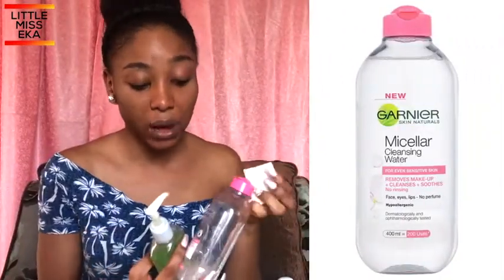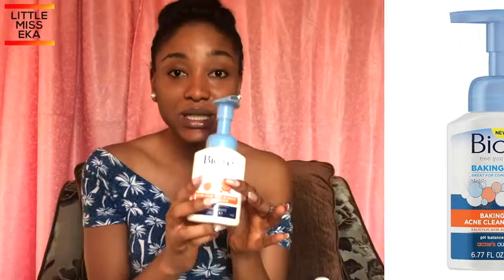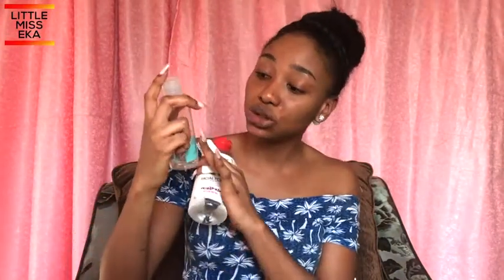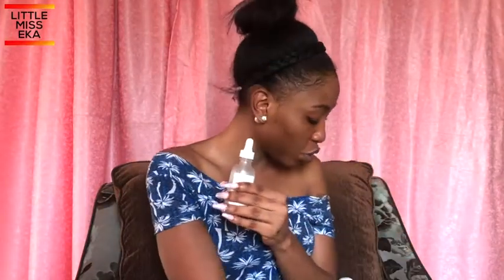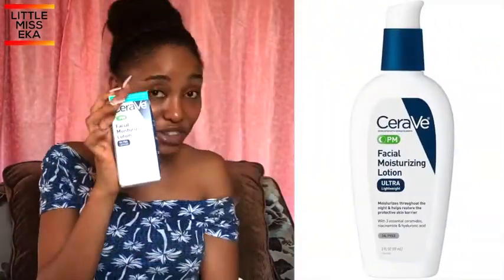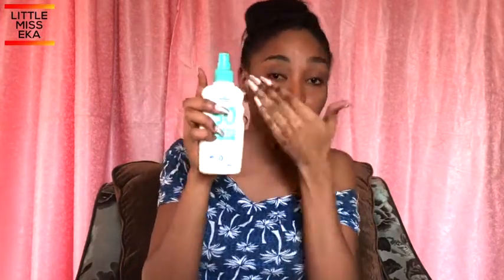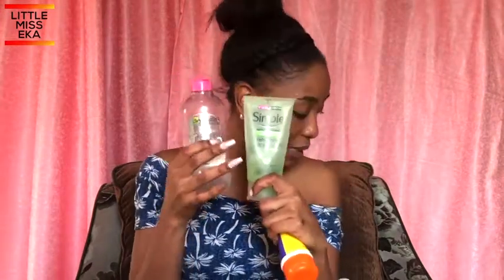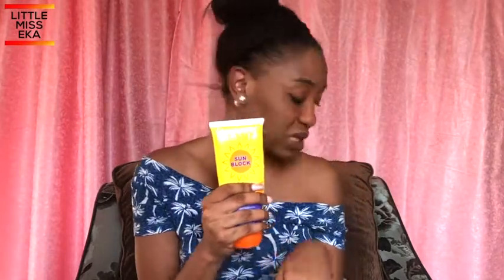Morning skin care routine.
Hey guy’s!